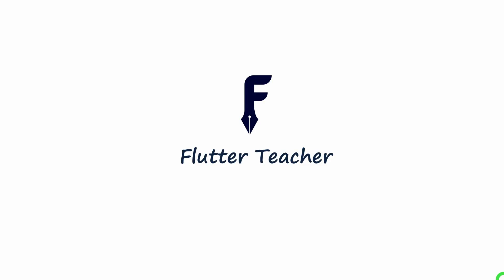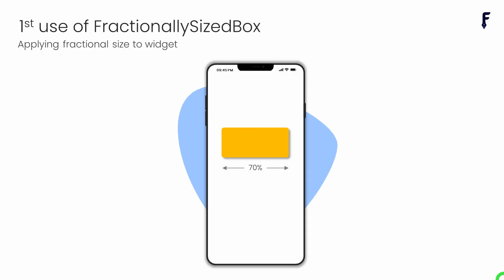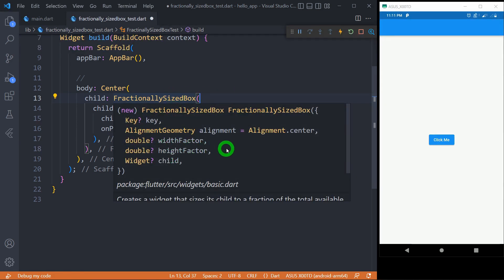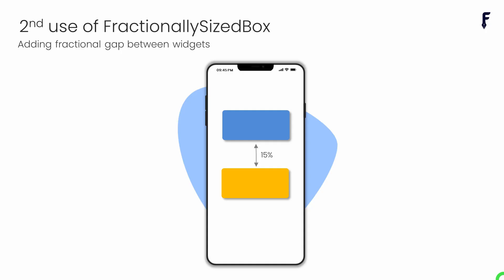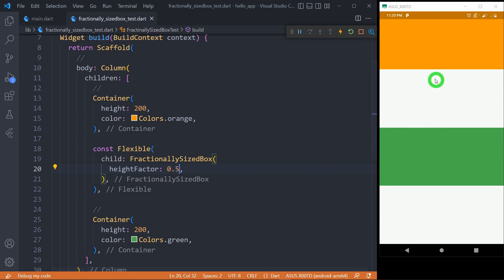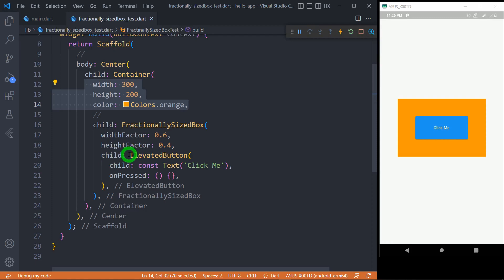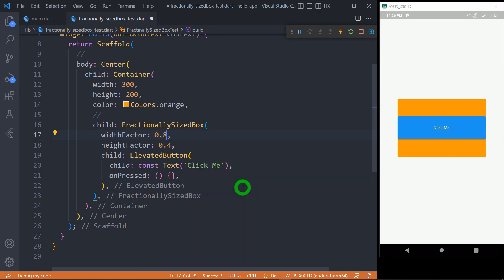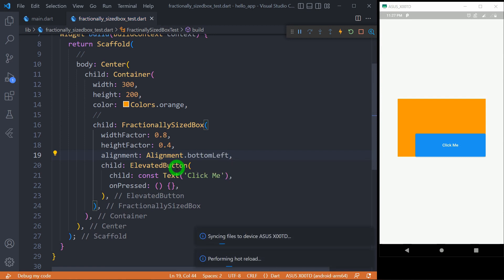Flutter Fractionally Sized Box - Managing size in fraction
This video give complete knowledge about Fractionally Sized Box widget in Flutter.
Here you will learn two real time uses of Fractionally Sized Box widget.

Topics you will learn about Fractionally Sized Box:
- Basics of Fractionally Sized Box
- Create widget with fractional size using Fractionally Sized Box
- Creating fractional empty space using Fractionally Sized Box
- Real time or practical use of Fractionally Sized Box
- Difference between SizedBox and Fractionally Sized Box
- Meaning of remaining total available space

Flutter Sized Box Widget - Flutter Sized Box Widget